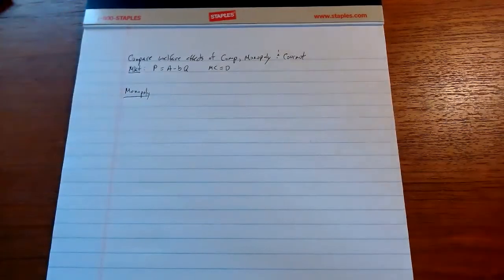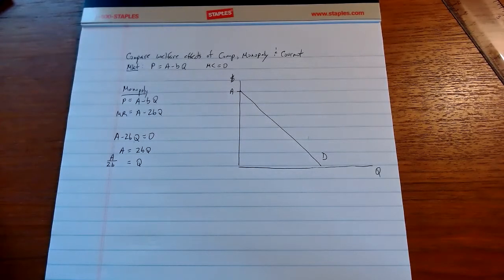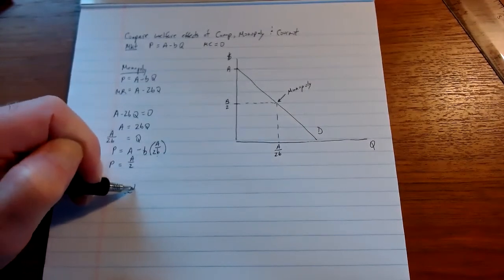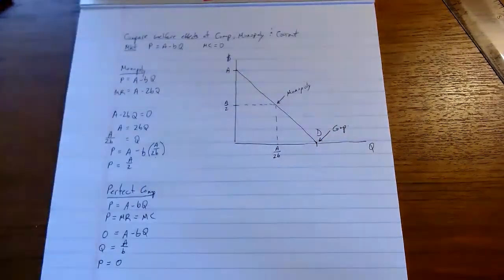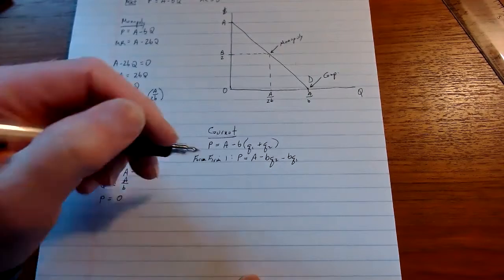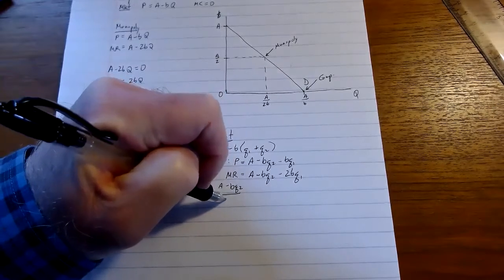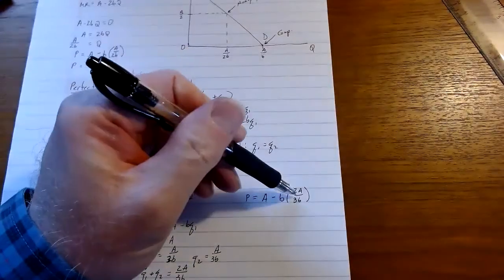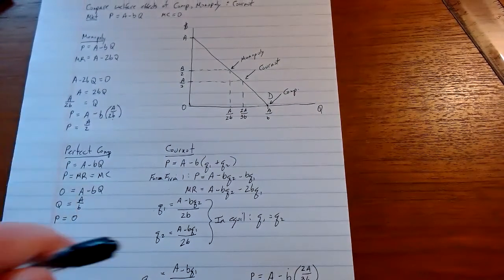Ch 11 L 2